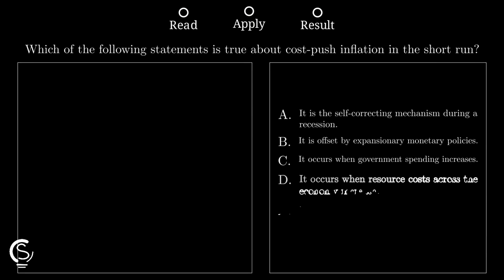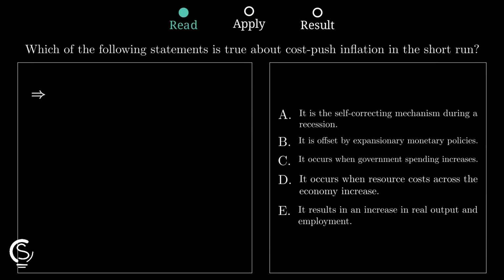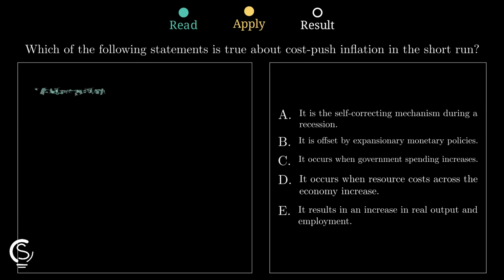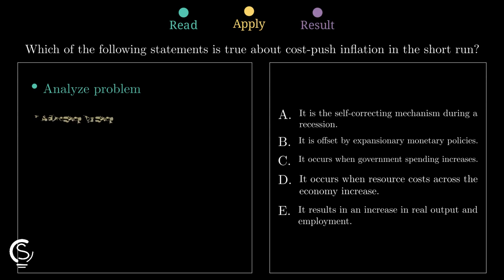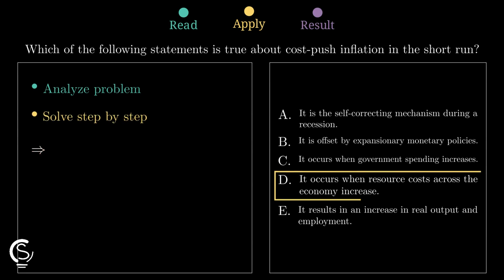2024 AP Macro Question 5 - Cost-Push Inflation and Resource Costs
Detailed step-by-step solution for the 2024 AP Macroeconomics Question 5 focusing on Cost-Push Inflation and Resource Costs. This video breaks down how changes in the short-run aggregate supply curve impact the economy. Which of the following statements is true about cost-push inflation in the short run? Options include self-correcting mechanisms, expansionary monetary policies, government spending increases, resource costs across the economy increasing, and results in real output and employment. We analyze why a decrease in aggregate supply, typically resulting from an increase in the costs of production such as wages or raw material prices, leads to higher price levels and stagflation. Want more AP practice?